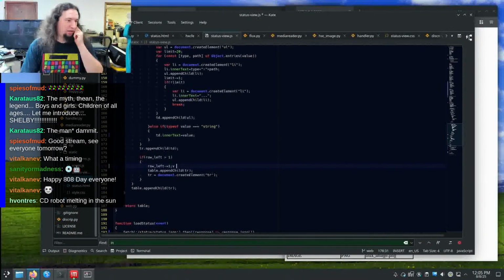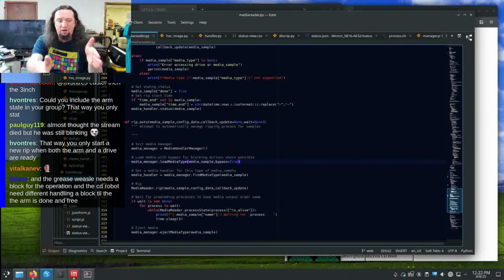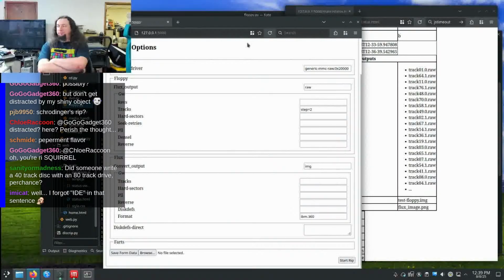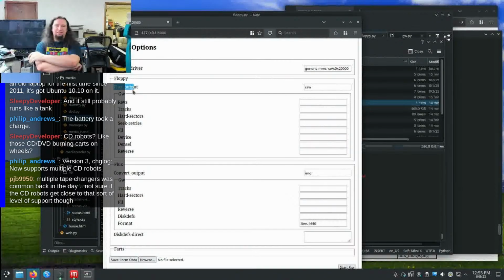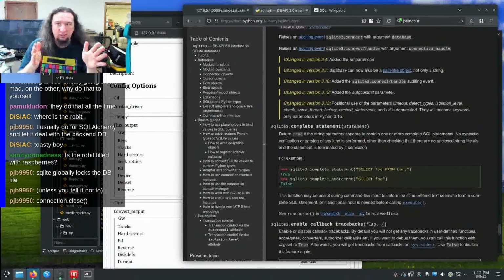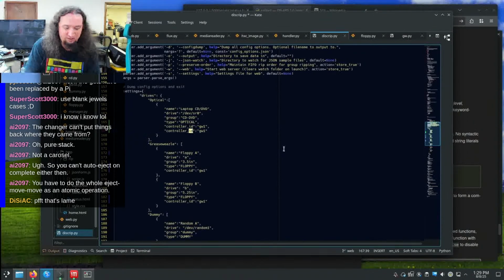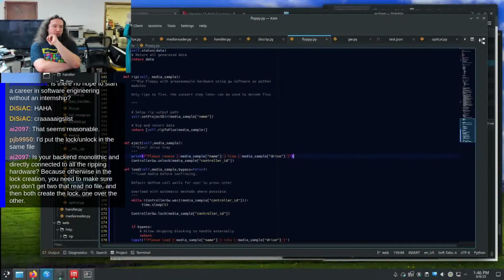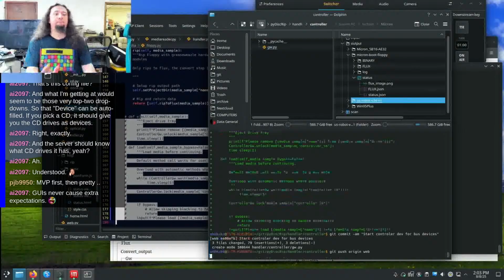Media Ripping Software Updates - PyDiscRip Web Interface Continues